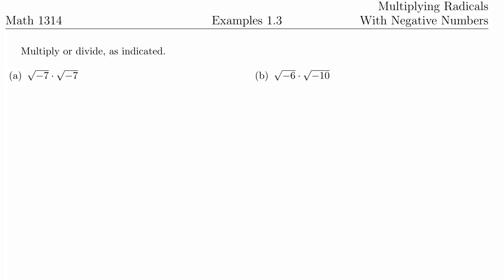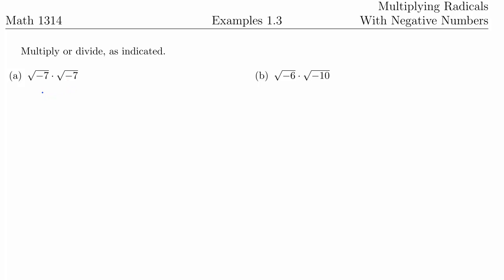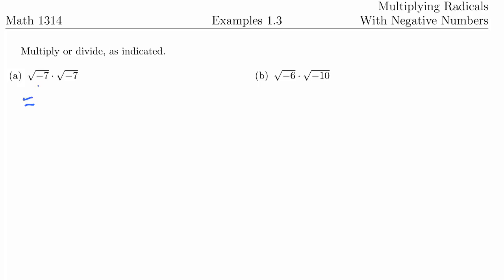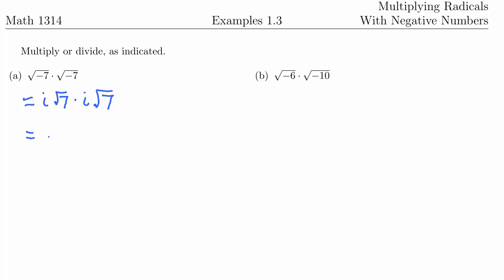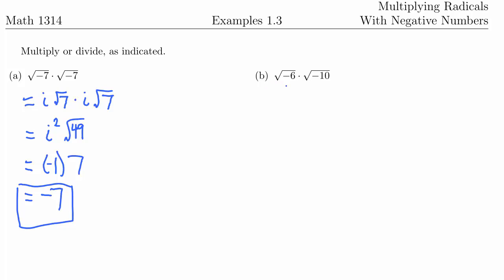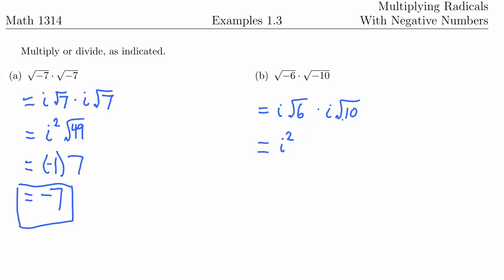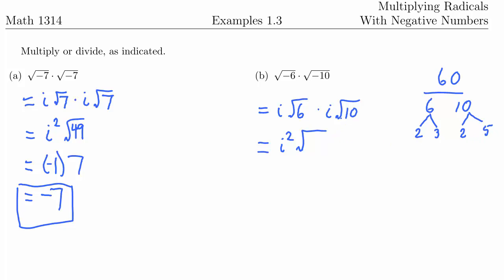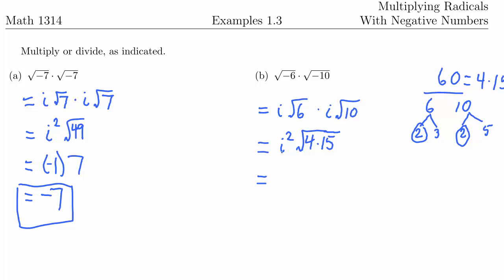Example 3 Pt 1: Multiplying Square Roots of Negative Numbers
The video shows how to multiply square roots of negative numbers.